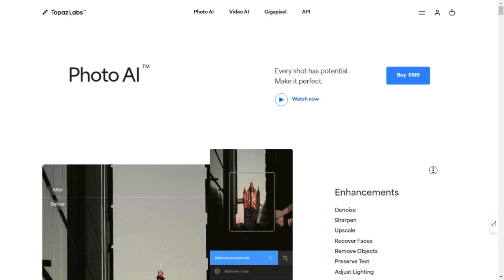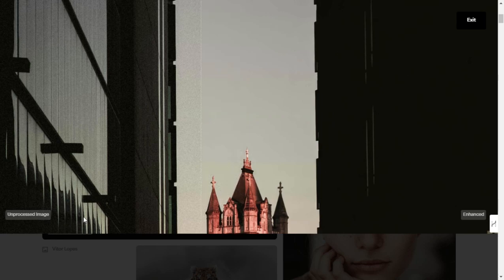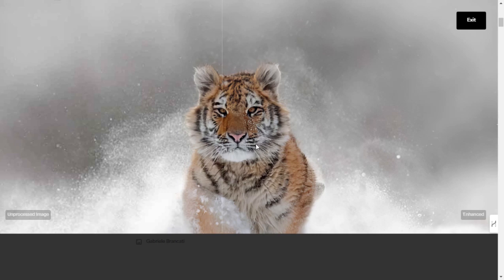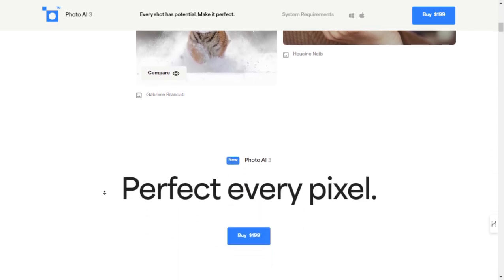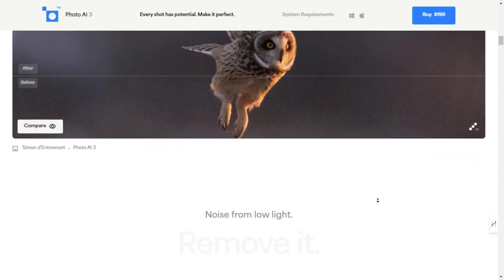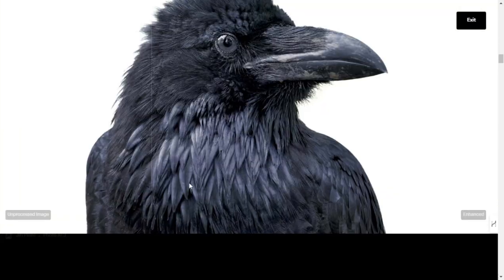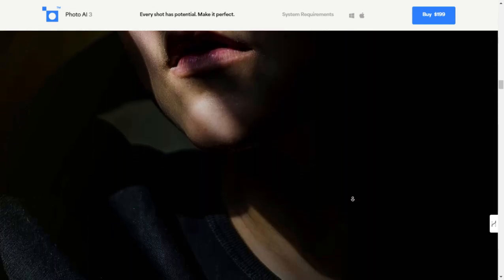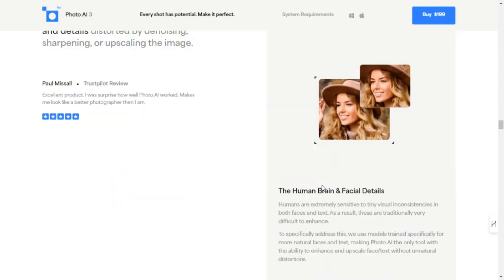How To Enhance Your Photos Like a Pro Using Photo AI 3 🤖 AI-based tool review, tutorial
In this video, we'll be exploring the power of Topaz Photo AI 3, a revolutionary software that uses artificial intelligence to enhance, repair, and improve your photos in a variety of ways. Whether you're looking to remove noise from low-light photos, sharpen blurry images, or upscale pixelated images, Photo AI 3 has you covered. We'll show you how to use the software to achieve stunning results, and you'll be amazed at the difference it can make in your photos.